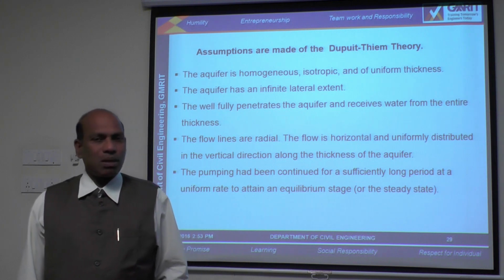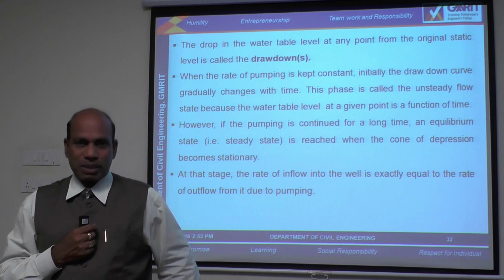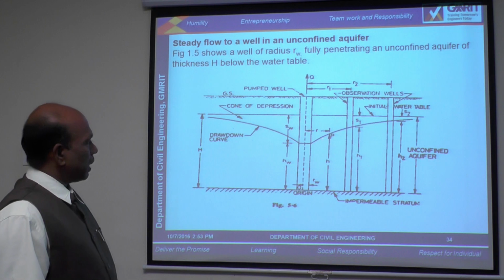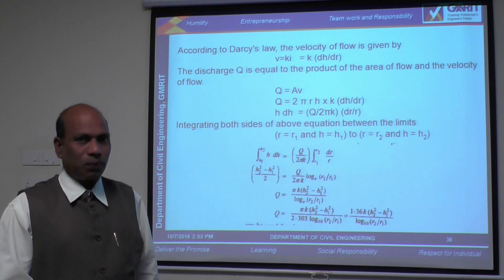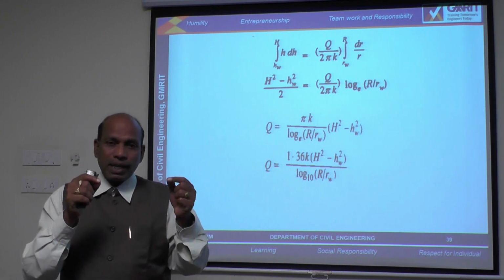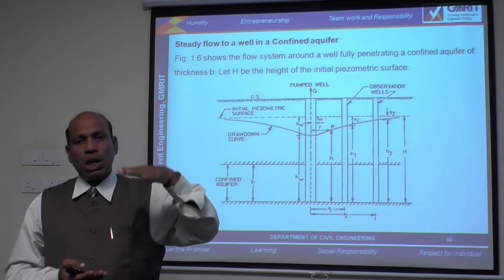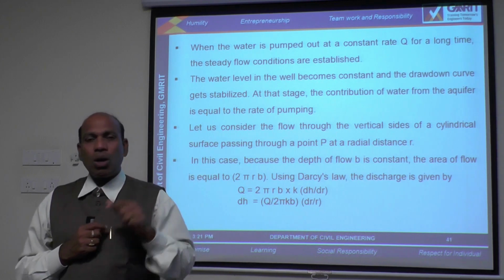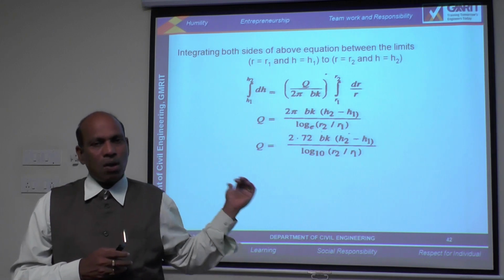Rate of flow in to confined and un confined aquifer